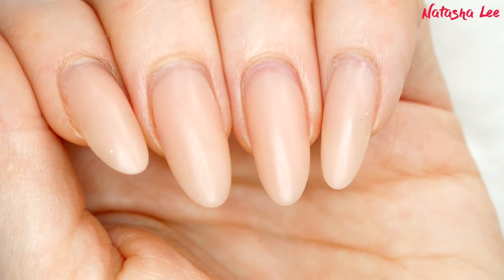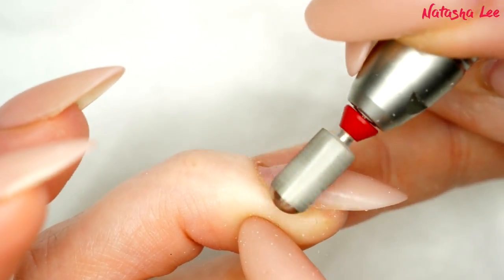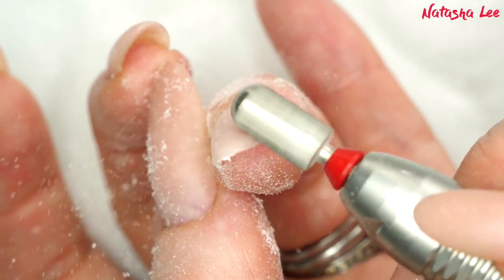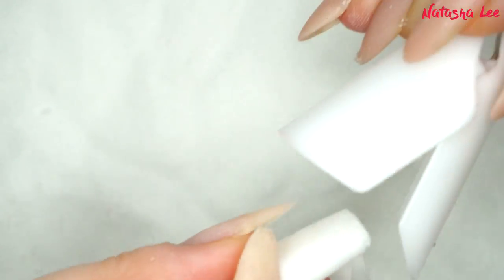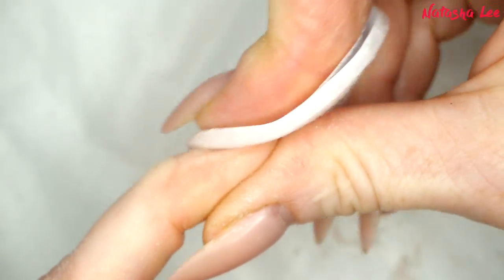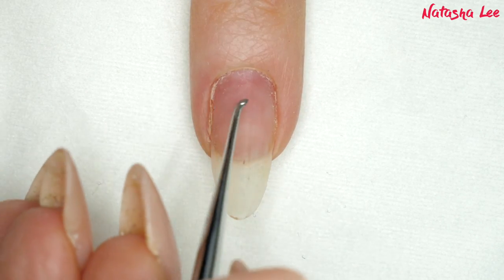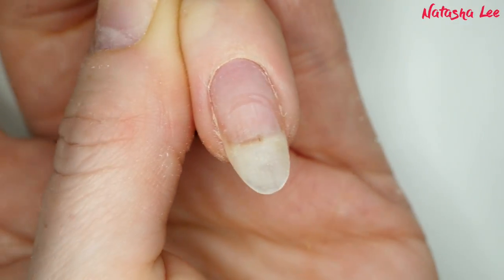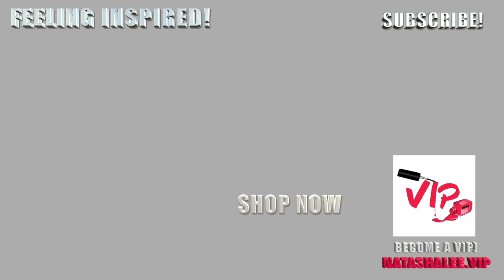How To Remove Builder Gel At Home Safely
Soak off Builder Gels, Builder In A Bottle (BIAB), Liquid Builder Gels and soak off Polygel copies are so popular these days.  I will always say that these are professional products and should be applied and removed by a professional to prevent nail damage and over exposure/allergies to nail products.  However, I also know that it's better to remove a product the right way, and sometimes people just can't make it to a nail tech, or you might be newly qualified and struggling with your method.  This video is to show you how to easily and safely do a DIY gel nail removal.  However, if you have a file off gel product on your nails, as the name suggests, you will need to file it off to remove it, but you can follow the method in this video to do that too, just omit the bit about soaking with acetone. Also if you don't have a nail drill/efile, or you aren't confident using one, then just use a 100/180 nail file in place of the steps where I use my efile.  Remember when you are almost at your natural nail to swap to a file no lower than a 240 grit.  I have included links below of files which are both used in this video and suitable in place of an efile.

💅🏻PRODUCTS USED💅🏻

🇬🇧E-File Safety Bit
🇺🇸E-File Safety Bit

**My Address**:

Natasha Lee
2153 Davenport House
261 Bolton Road
Bury
Greater Manchester
BL8 2NZ
United Kingdom.

Due to ASA regulations, I must mark this as ad, however, that is just because I am using my own brand "Divine by Natasha Lee" in a demonstration video.